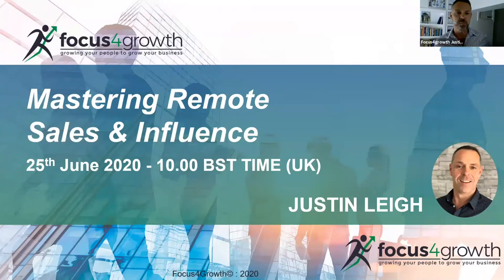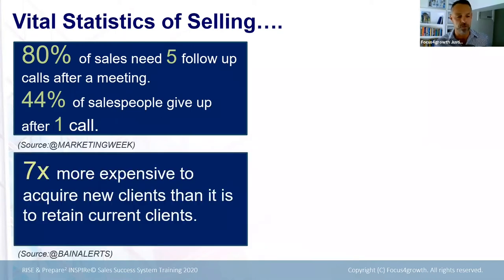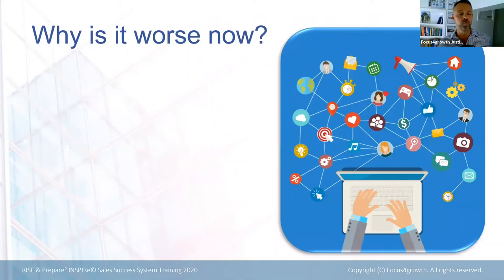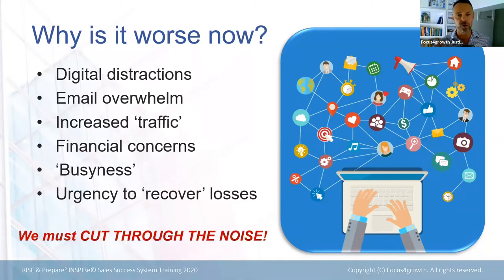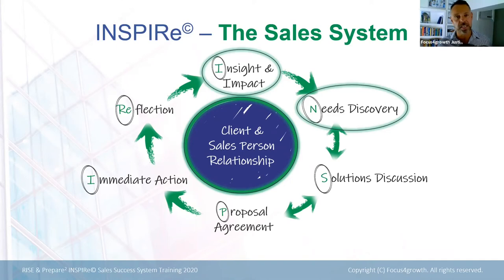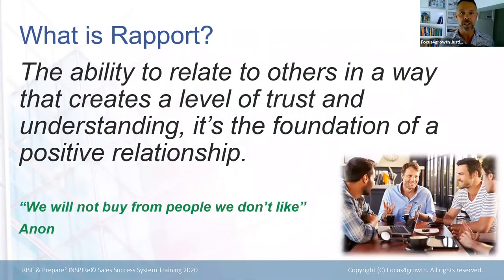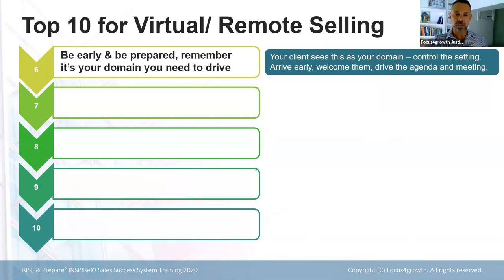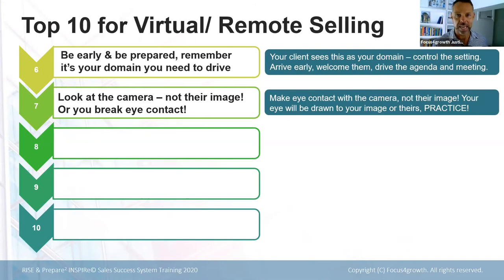Remote Sales & Influence Webinar 2020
Learn the Key principles of Selling & Influencing in the Remote Environment
By the end of the Webinar you will know how to:
Confidently ‘Remotely Sell & Influence’
Use powerful principles to engage clients
Deeply connect ‘virtually’
Expertly manage the Remote Meeting
Keep control of your sales process